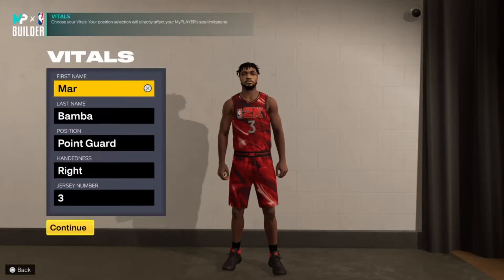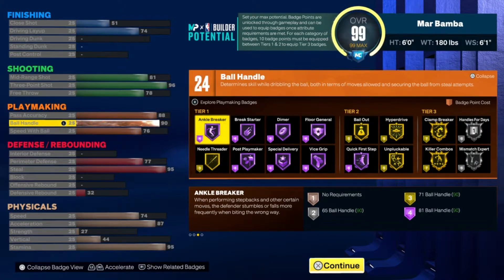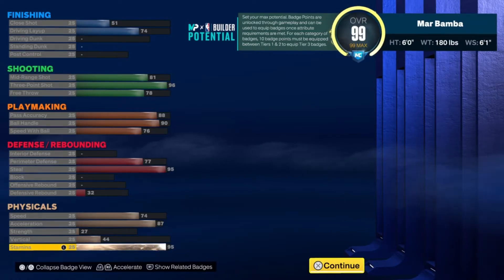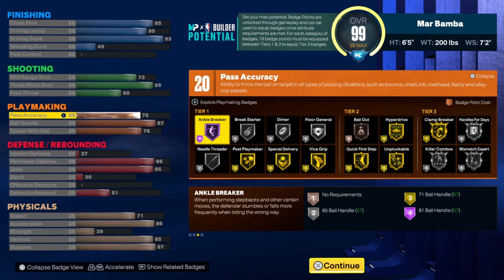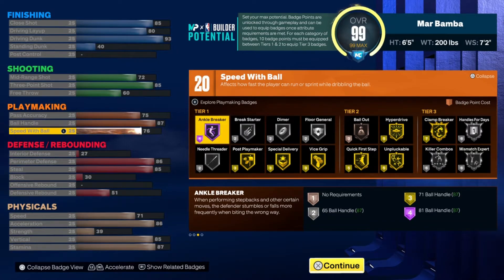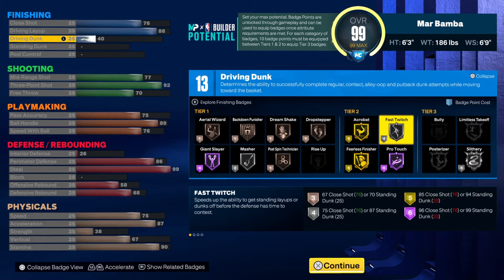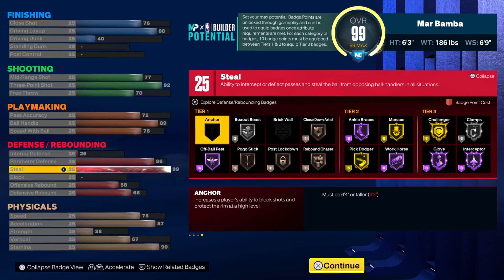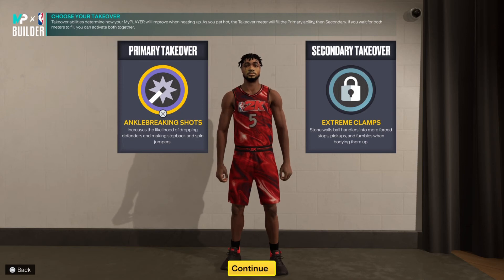The BEST guard builds for each game mode (park, rec, pro-am) in 2k23 season 2